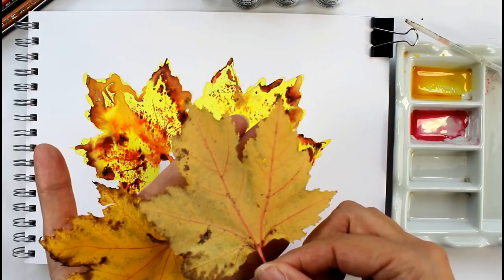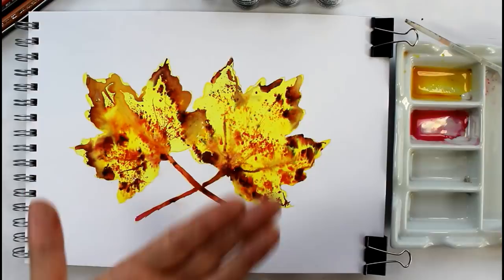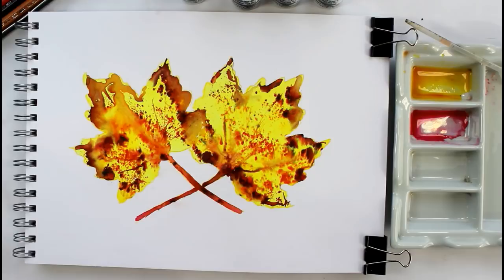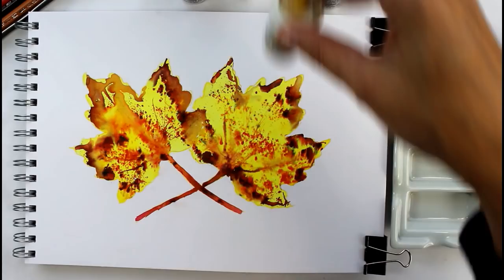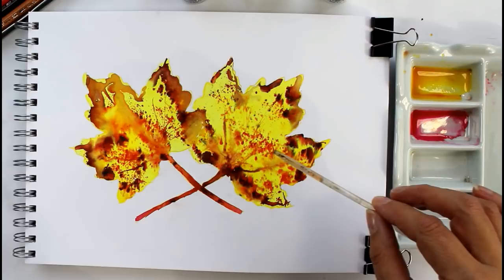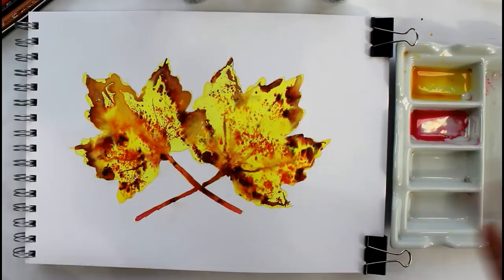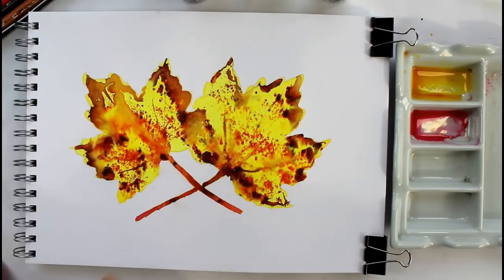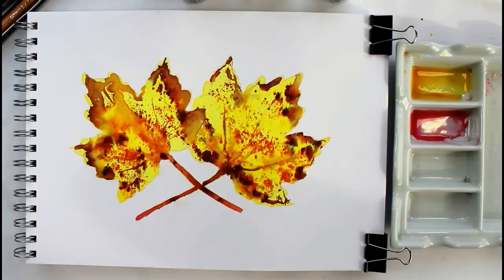How to paint Autumn leaves in Brusho and watercolour pencils.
Showing how to paint this quick Autumn leaf picture using Colourcraft Brusho and watercolour pencils on mixed media paper. An easy brusho technique for beginners.

UK link to Brusho
US link to Brusho